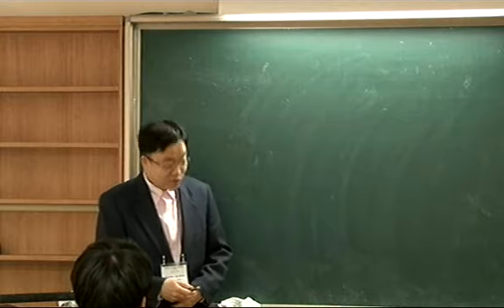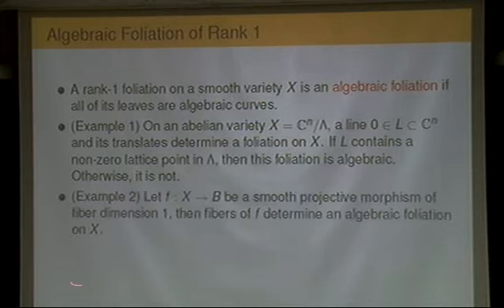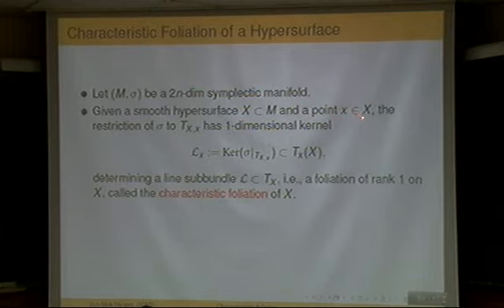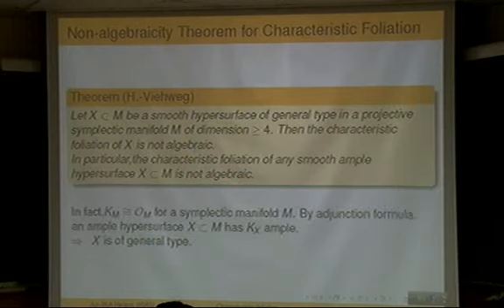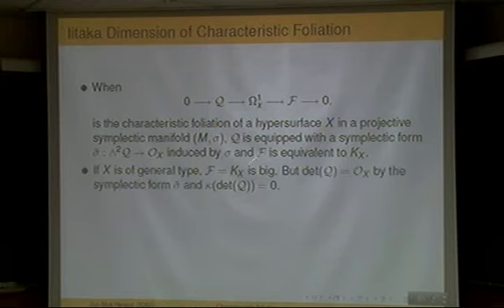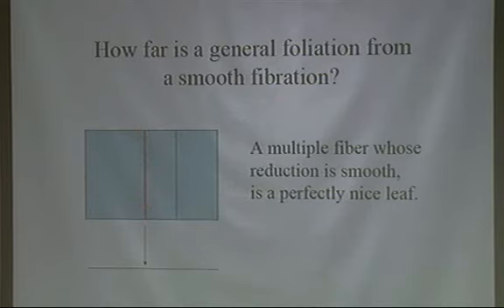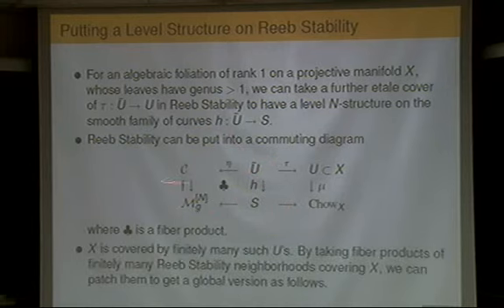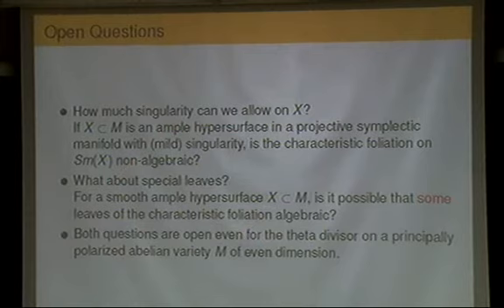Hwang, Junmuk (KIAS) / Characteristic foliation of a hypersurface of general type on...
2009 Algebraic Geometry Workshop at KAIST
Characteristic foliation of a hypersurface of general type on a projective symplectic manifold / 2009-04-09